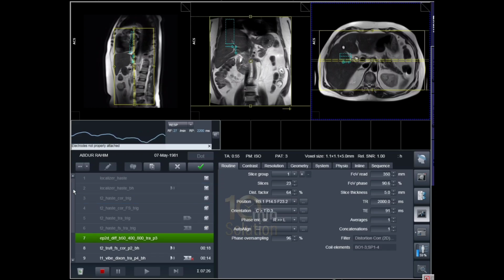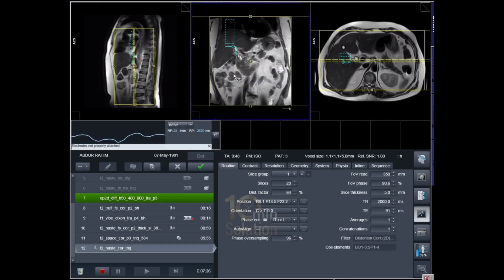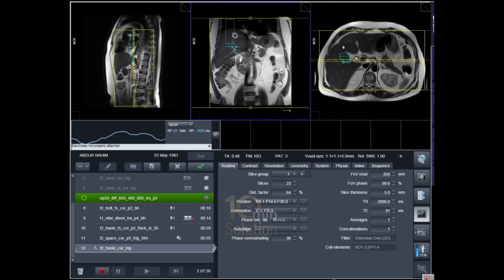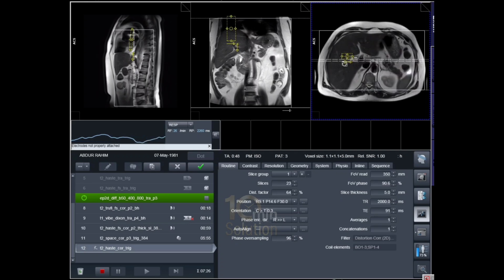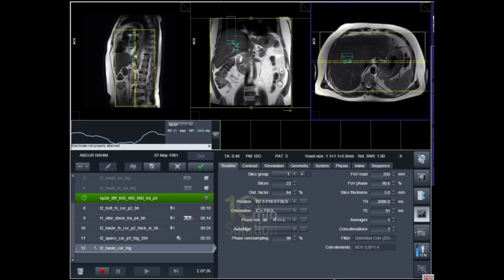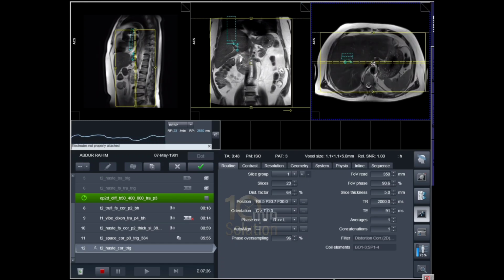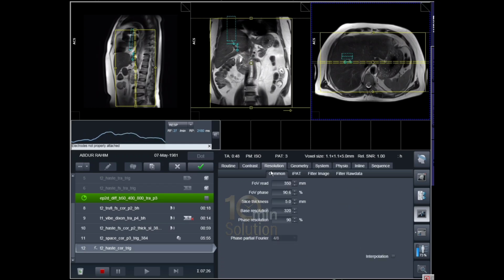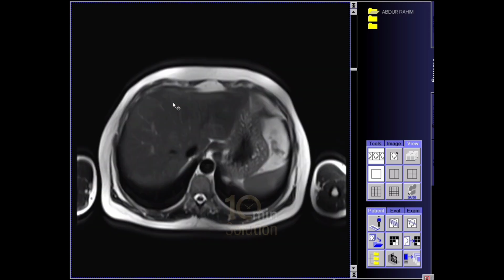How to Plan Coronal MRI Sequences on Siemens 1.5T & 3T | Full Tutorial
✅ How to correctly identify landmarks for coronal plane planning on localizers
✅ Correct slice angulation technique for true and oblique coronal orientation
✅ Siemens-specific workflow tips within syngo MR software
✅ Parameter optimization for STIR, T1 TSE, and T2 TSE coronal sequences
✅ Multi-anatomy applications: brain, spine, shoulder, hip, abdomen, pelvis
✅ Key field strength differences: 1.5T vs 3T for coronal plane imaging

MRI coronal planning
coronal plane MRI
MRI plane orientation tutorial
MRI protocol tutorial
MRI technologist guide
Siemens MRI coronal planning
Siemens 1.5T coronal MRI protocol
Siemens 3T coronal MRI protocol
Siemens MAGNETOM coronal planning
syngo MR coronal sequence setup
MRI coronal planning Siemens step by step
how to plan coronal MRI sequence Siemens
coronal plane slice angulation MRI Siemens
MRI coronal landmark identification localizer
coronal MRI 1.5T vs 3T parameter comparison
STIR coronal sequence Siemens MRI
T1 T2 TSE coronal MRI parameters Siemens
coronal brain MRI planning Siemens
coronal spine MRI planning Siemens 3T
coronal shoulder MRI protocol Siemens
coronal hip MRI planning Siemens 1.5T
coronal abdominal MRI planning Siemens
coronal pelvic MRI protocol Siemens
MRI slice coverage phase direction coronal
MRI FOV matrix coronal plane optimization
radiology education MRI planning
MRI radiographer training
medical imaging tutorial
MRI sequence parameters guide
MRI anatomy planes explained
Siemens Prisma Skyra coronal MRI tutorial
MRI coronal plane positioning tips
MRI oblique coronal planning technique
Siemens MRI coil selection coronal sequences
MRI field strength SNR coronal imaging

🖥 SCANNERS COVERED
Siemens MAGNETOM series – Aera (1.5T), Sola (1.5T), Vida (3T), Skyra (3T), Prisma (3T), Lumina (3T)

This tutorial is ideal for MRI radiographers, MRI technologists, radiology residents, radiologists, and medical imaging students who want to master coronal plane MRI planning across all anatomical regions on Siemens scanners.

▶ MRI Axial Plane Planning – Siemens 1.5T & 3T
▶ MRI Sagittal Plane Planning – Siemens 1.5T & 3T
▶ MRI SI Joint Coronal Oblique Planning – Siemens 1.5T & 3T
▶ MRI 3D Planning on Siemens – Full Protocol Guide

📧 Questions or tutorial requests? Leave them in the comments below!